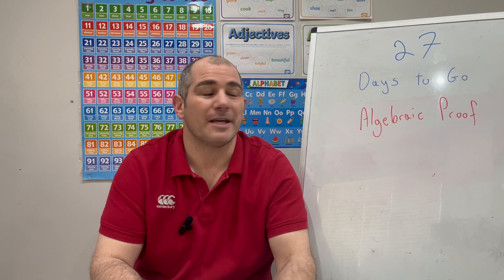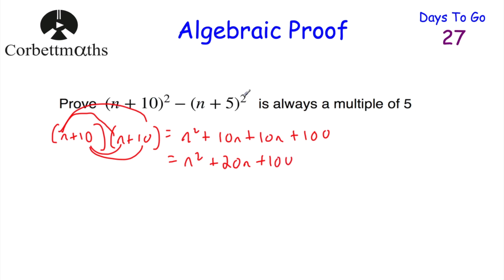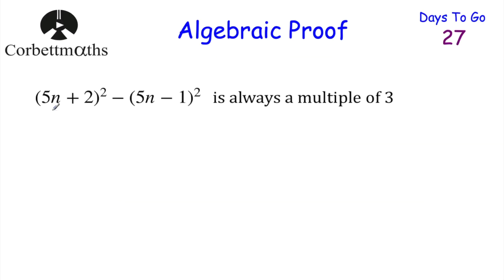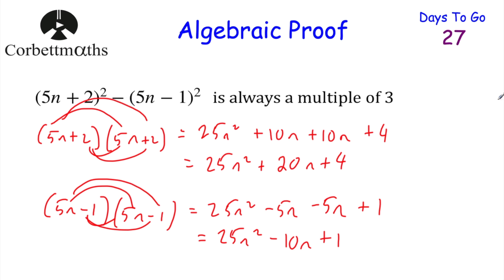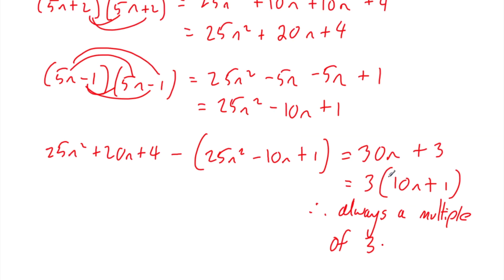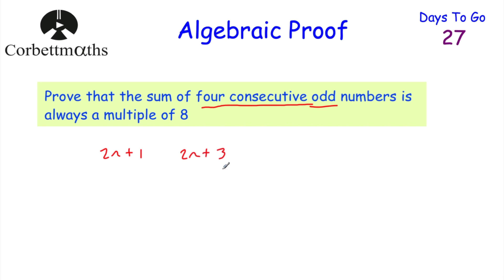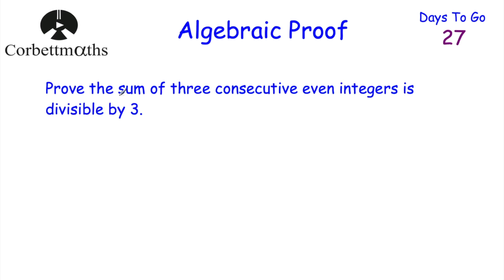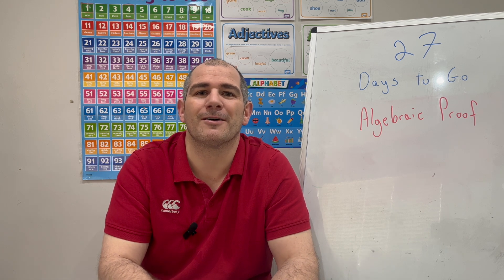GCSE Higher Revision - 27 Days to Go - Corbettmaths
Today we are focussing on Algebraic Proof